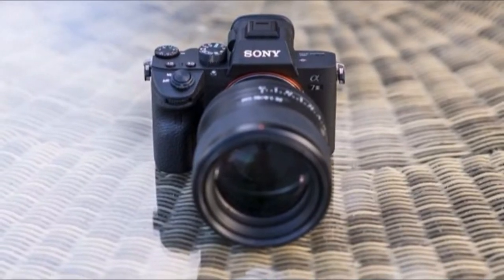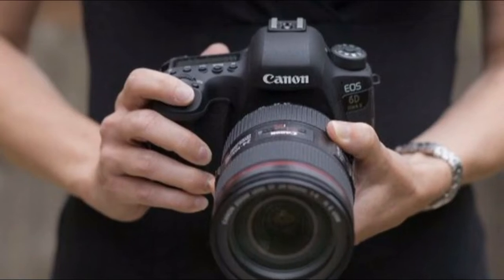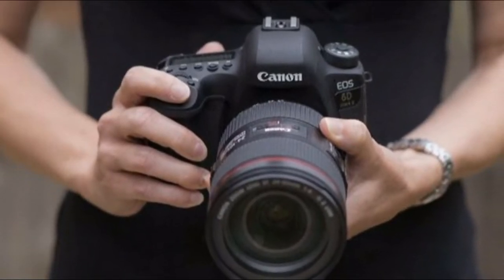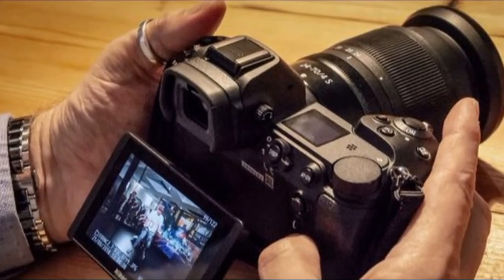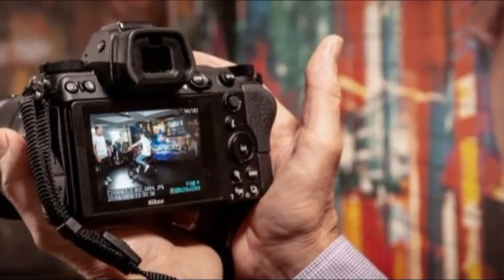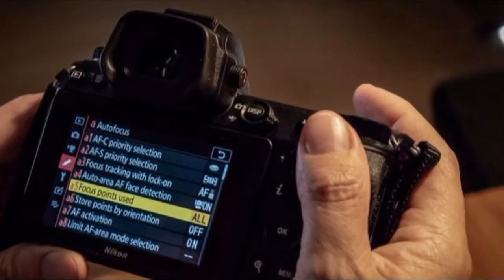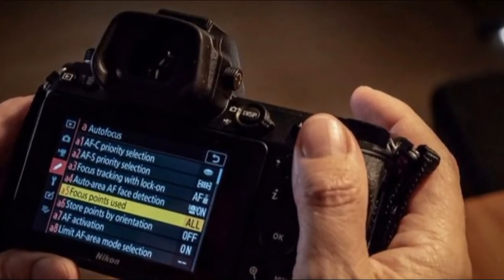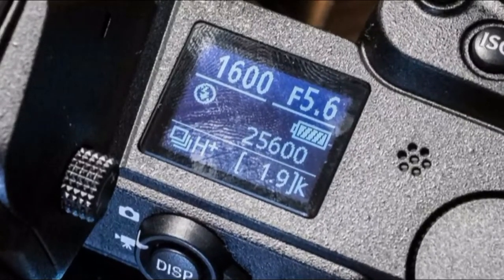Nikon Z6, Meet Nikon's full frame mirrorless all rounder